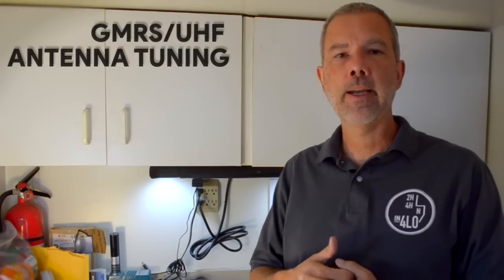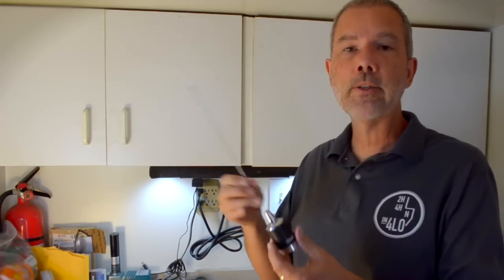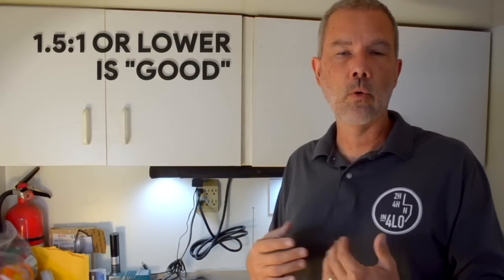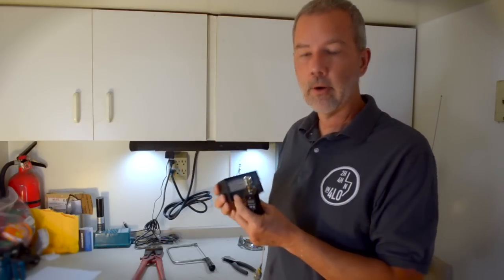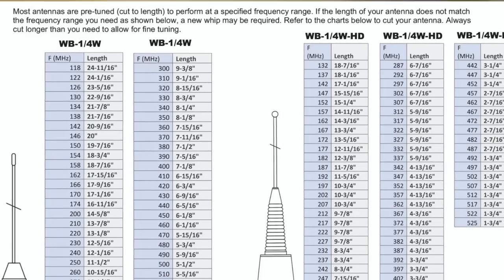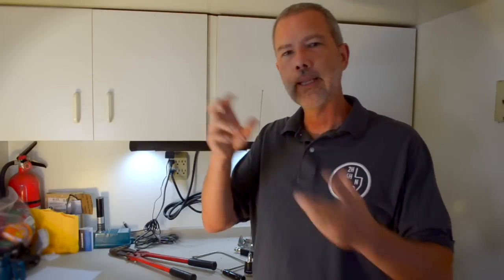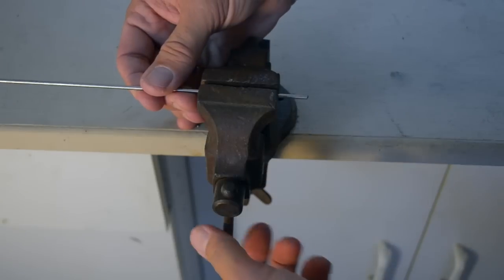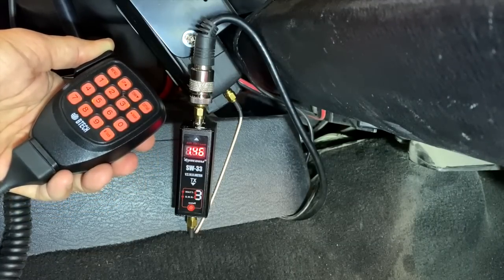How To Tune A GMRS Antenna & SWR Basics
How do I tune my mobile GMRS antenna? What is SWR? What does SWR do? What is "good" SWR and what is a "bad" SWR? In this video I answer these questions and talk about the basics of SWR on GMRS and UHF antennas including how to tune a mobile GMRS or UHF antenna.
Link for the inexpensive SWR meter we use
Link to the Browning BR-450 GMRS / UHF antenna we use
Link for the smaller, Tram GMRS antenna